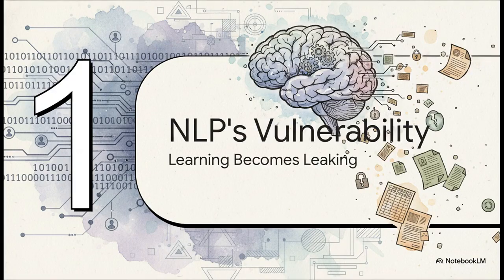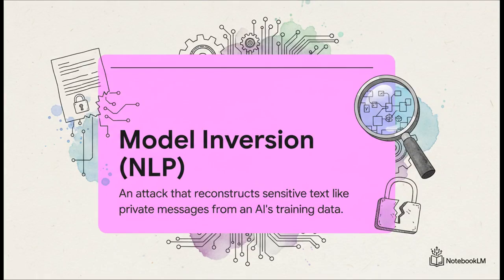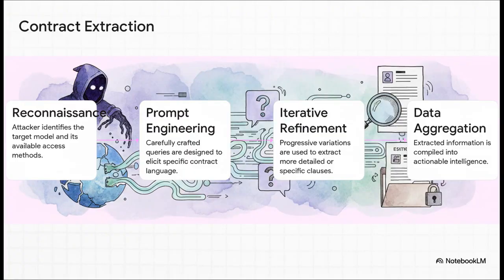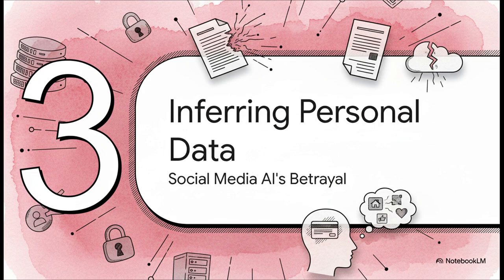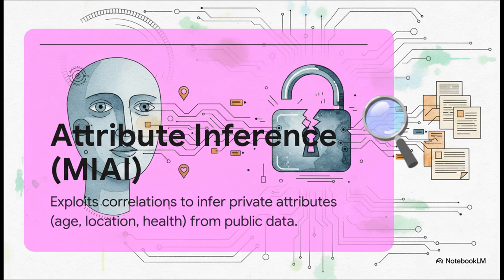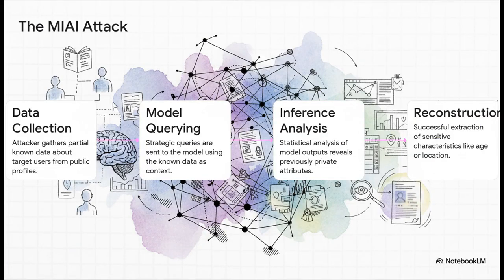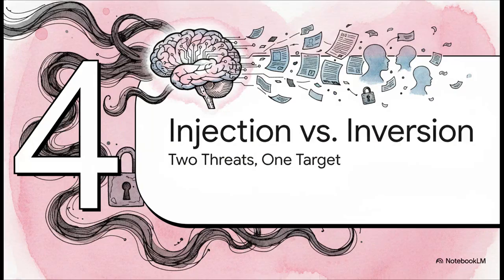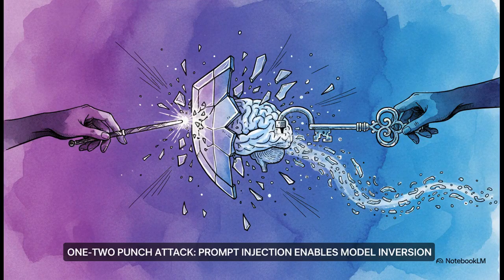Model Inversion Attacks Part 2 -Report Distribution Restricted to Approved Pentesters